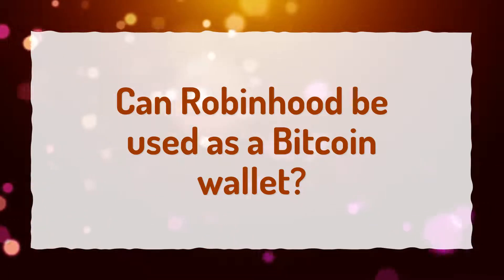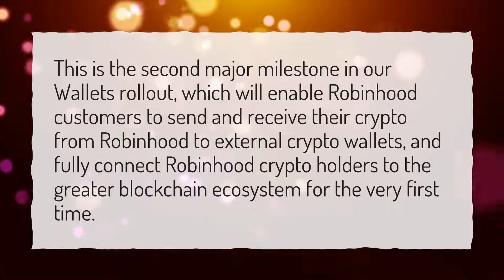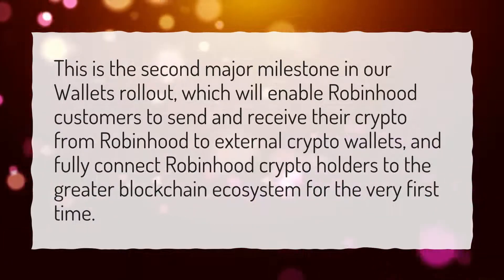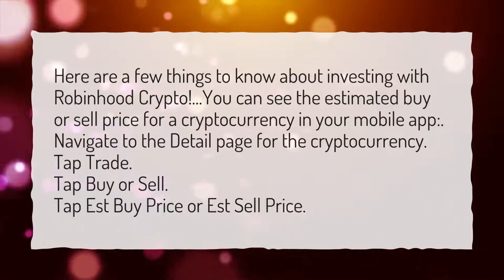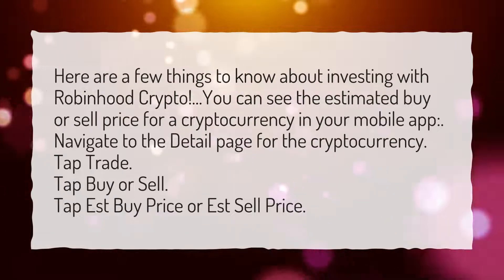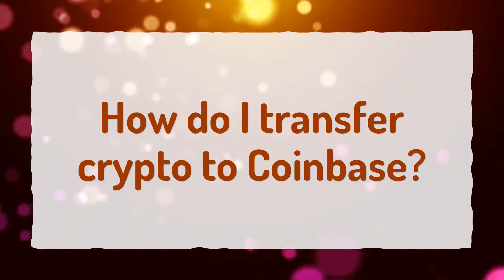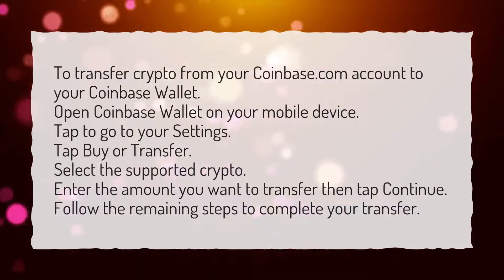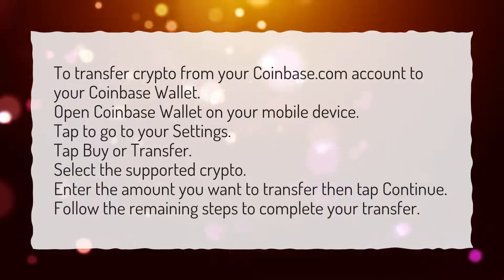Can Robinhood be used as a Bitcoin wallet?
More About Can I Transfer Crypto From Robinhood To Wallet? • Can Robinhood be used as a Bitcoin wallet?